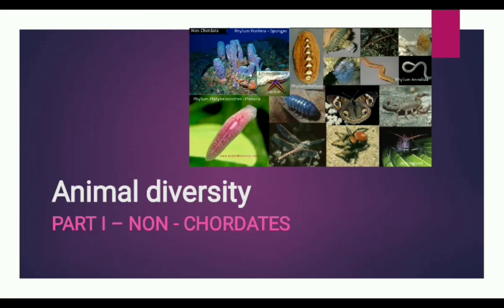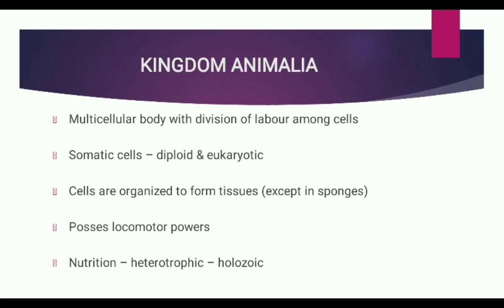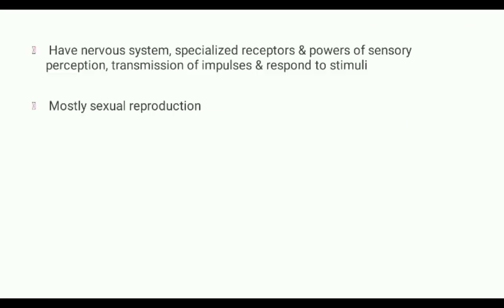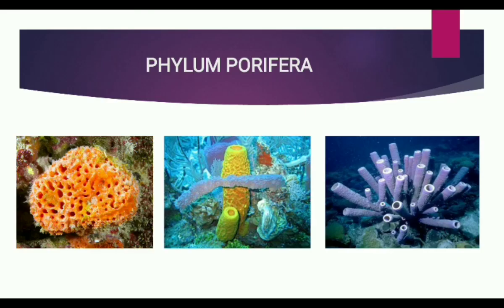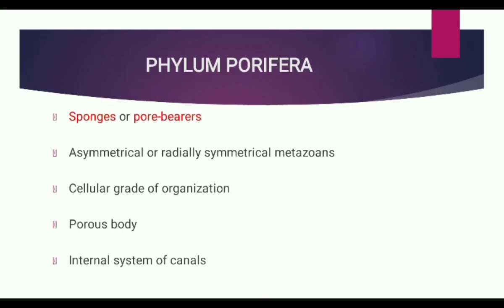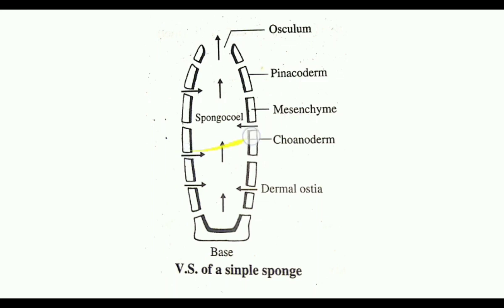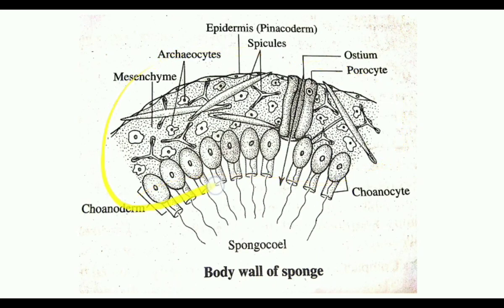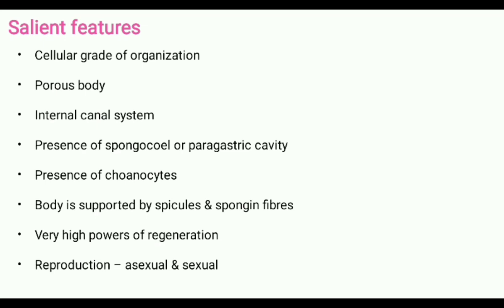Phylum - Porifera - Salient features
MODULE 2 - Animal diversity: Non-chordata - Part I
VIDEO 1
Topic - Phylum - Porifera - Salient features